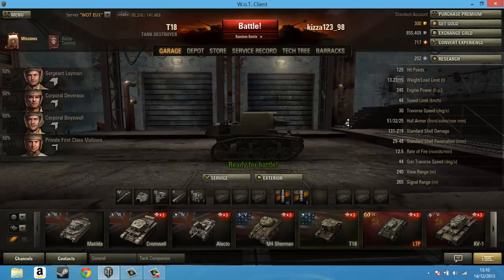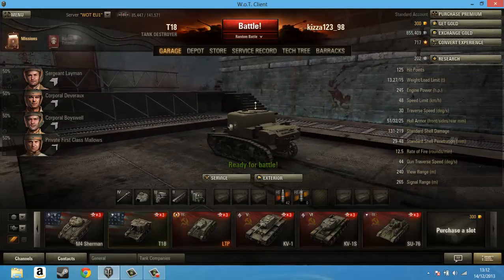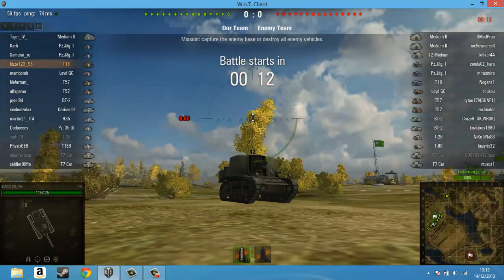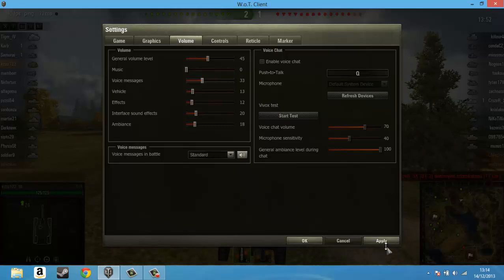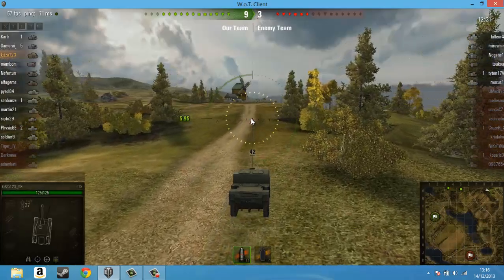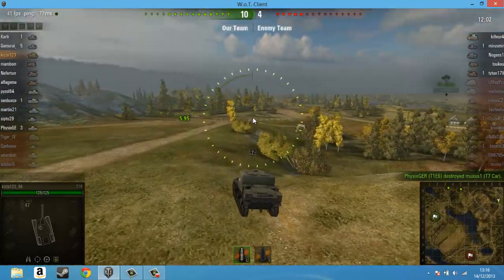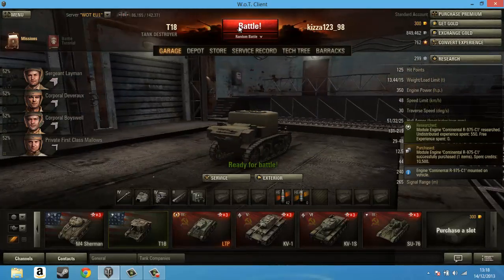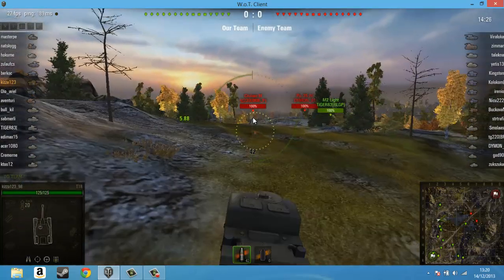World Of Tanks: T18 Review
Hellooooo viewers and welcome to my T18 american tier 2 tank destroyer review.
Also I would like to add that I do know I have a wierd voice there is no need to inform me in the comments...